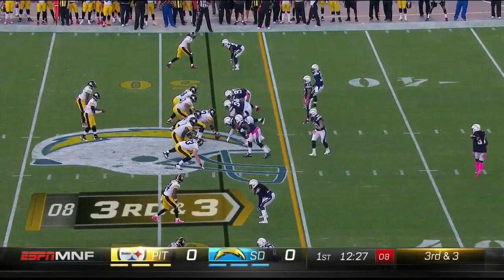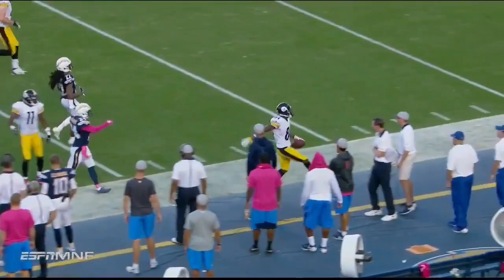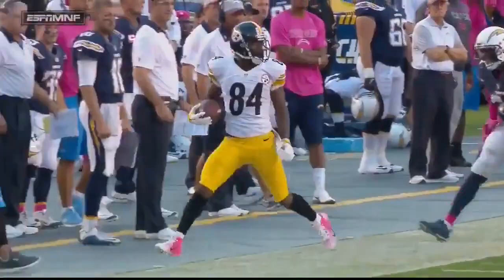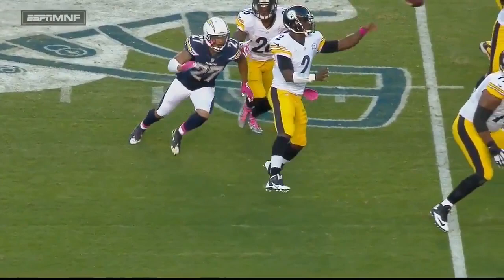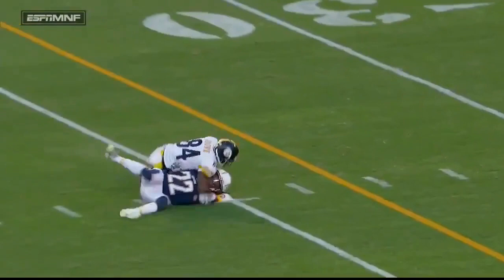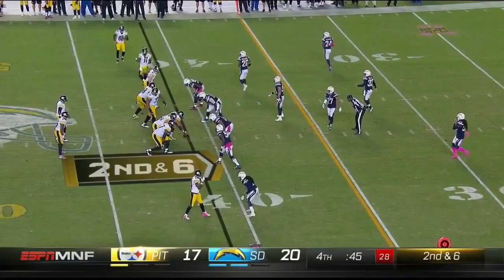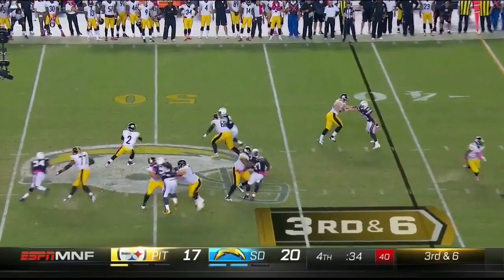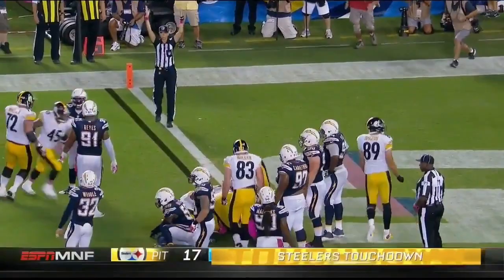Antonio Brown vs Jason Verrett (2015) | WR vs CB Matchup